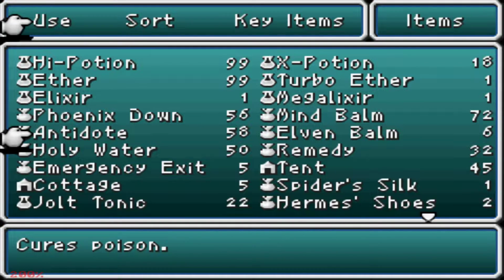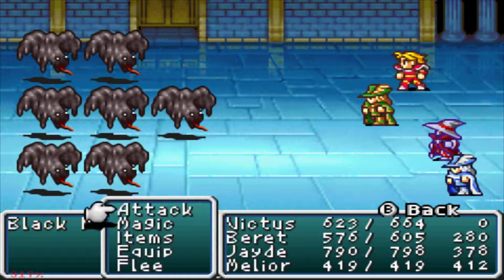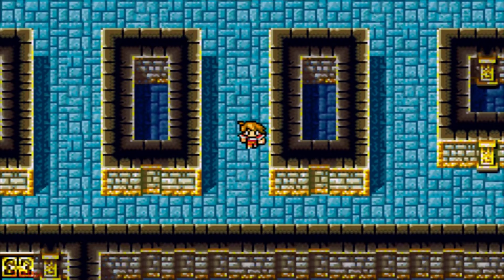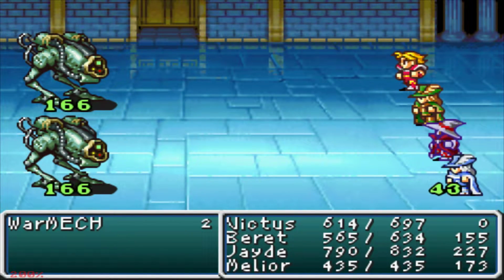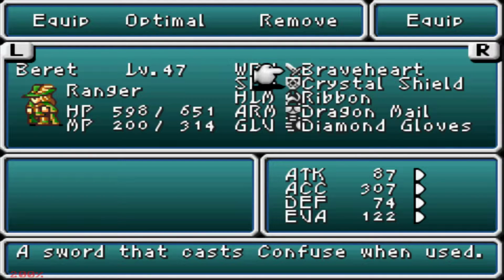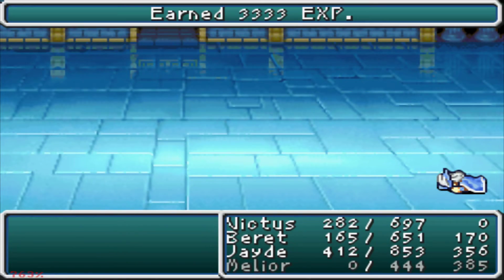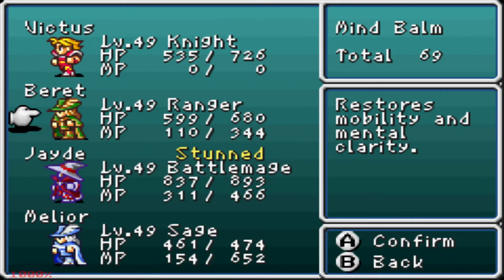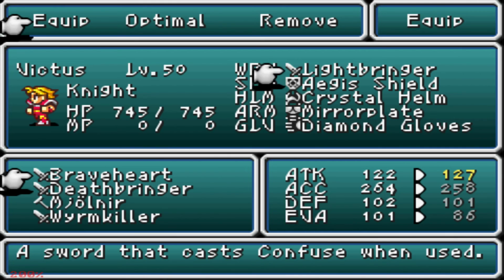17. Let's Play FF1 (GBA) - Mod of Balance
This mod rebalances the entire FF1 (& FF2 technically) game, changing the enemy stats/formations, character stats and equipment, and all sorts of things.  It makes the game generally more difficult, but not over the top in my opinion as the GBA version of FF1 was a bit on the easy side to start with.  It also gives you the ability to chose a party of 4, from 12 different starting classes, although removes the promotion from later on.